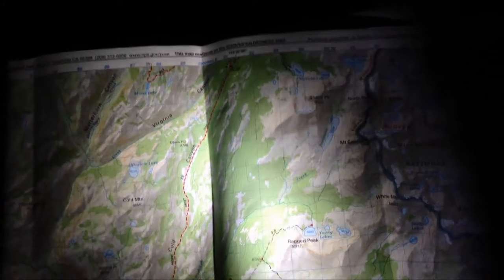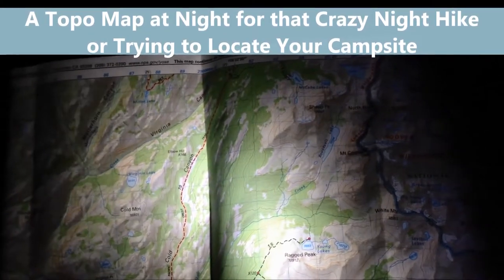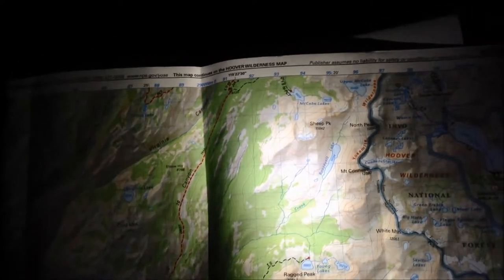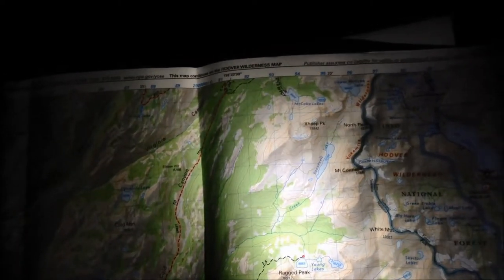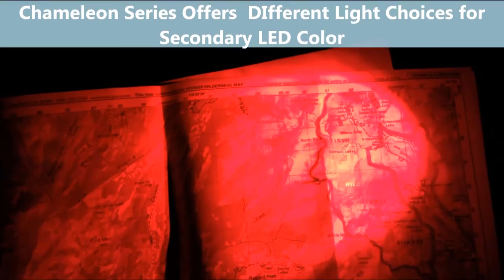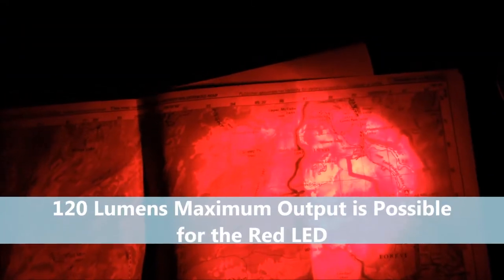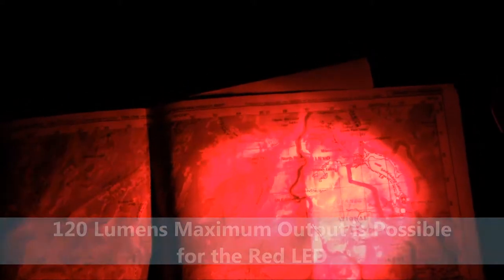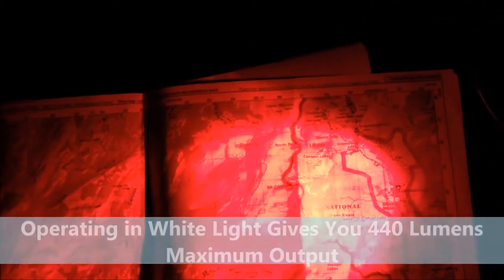Nitecore Chameleon Series CR6 Nighttime Operation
- The Nitecore Chameleon Series gives you the opportunity to have a colored LED without using a filter.  See how the CR6 operates in this time test of looking at a topo map.